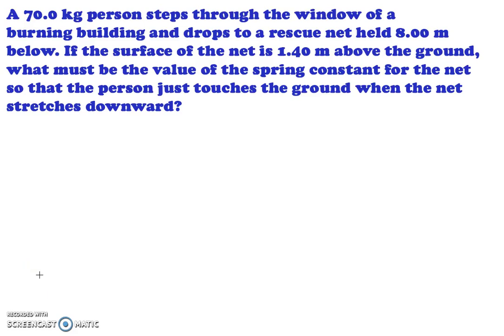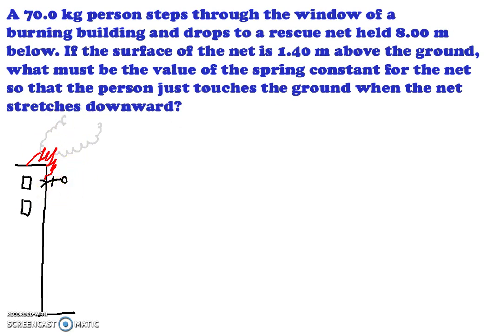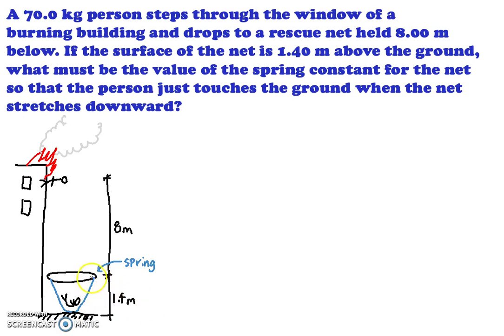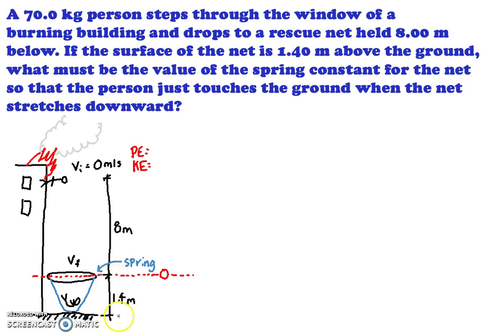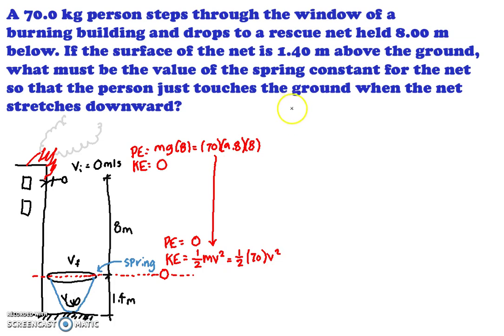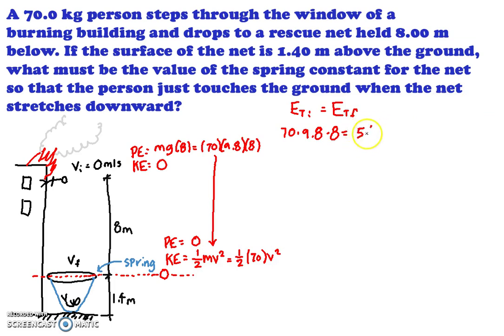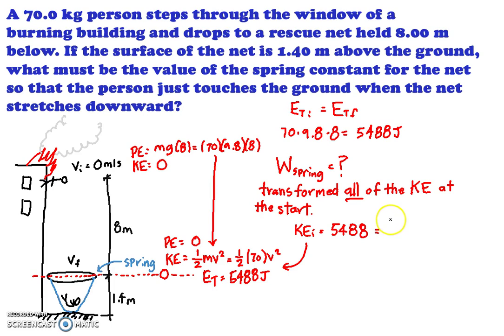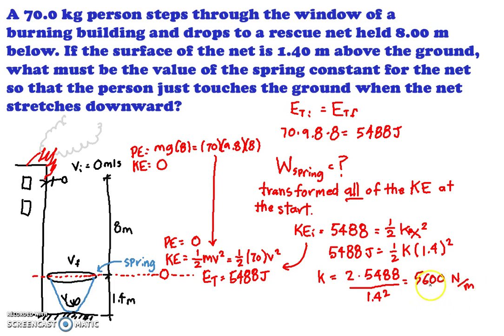PHYSICS 11 10: Energy Word Problem Part1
Course: Physics 11
Topic: Energy
Question: How do I solve an energy problem with PE, KE and Springs?